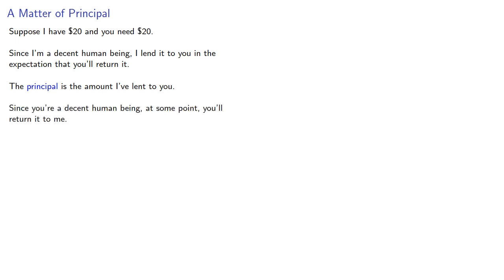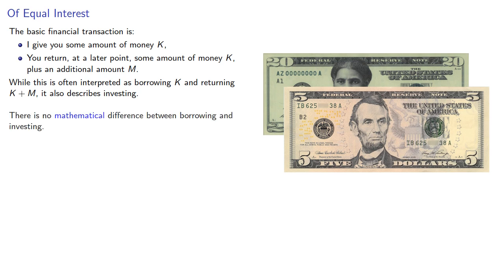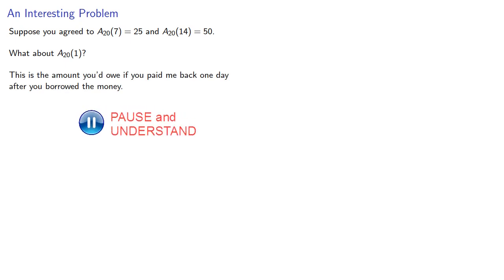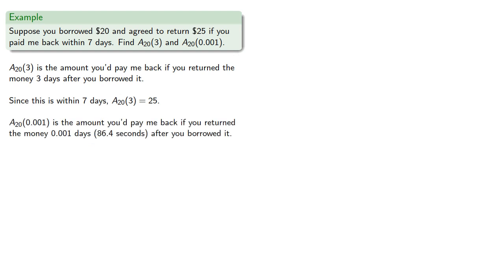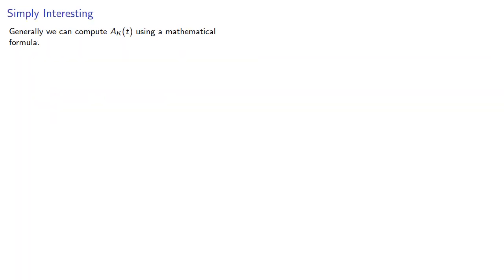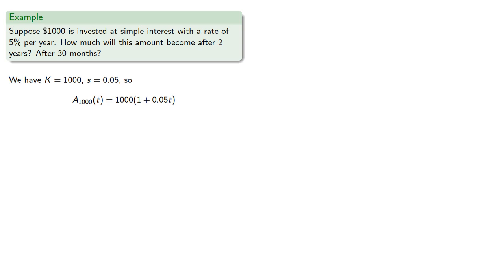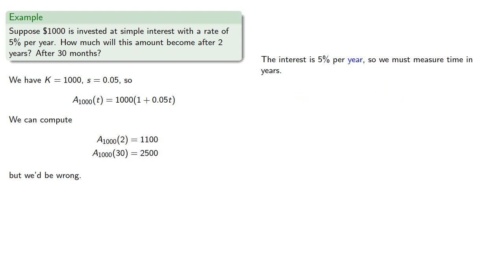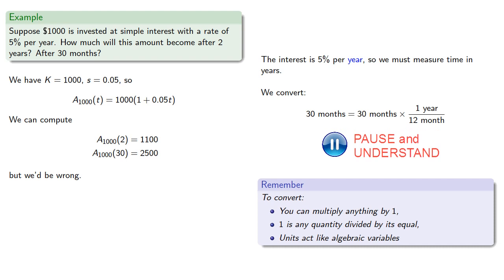Interest and the Amount Function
Introduction to interest, simple interest, and the amount function.  Preparation for the actuarial FM exam.